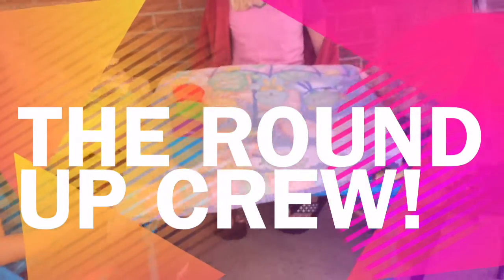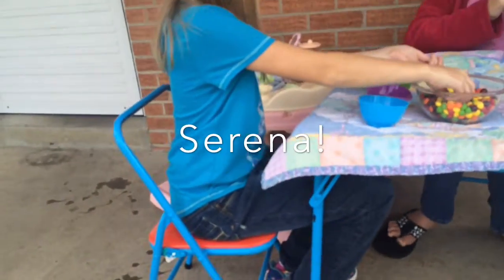Skittles Challenge!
The kids each had 2 minutes to see who could separate the most of each color in a each bowl!